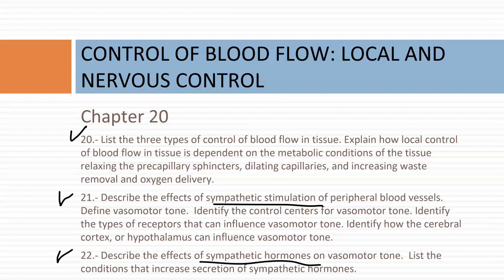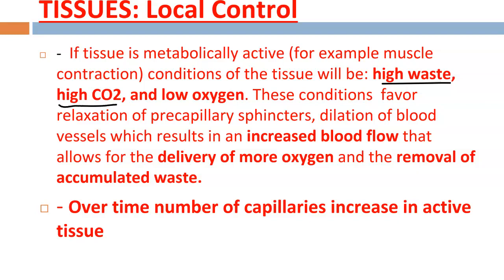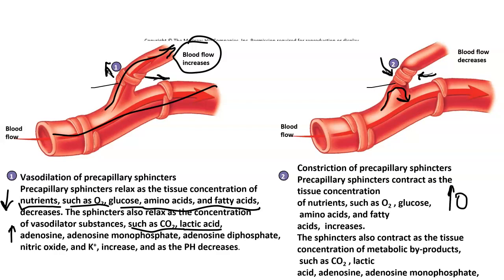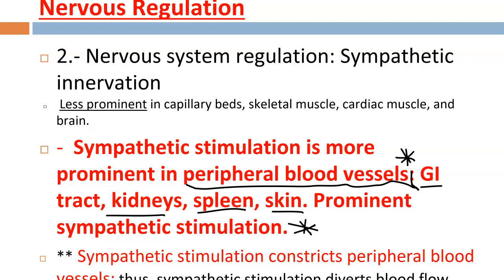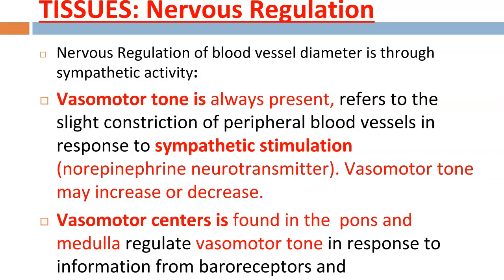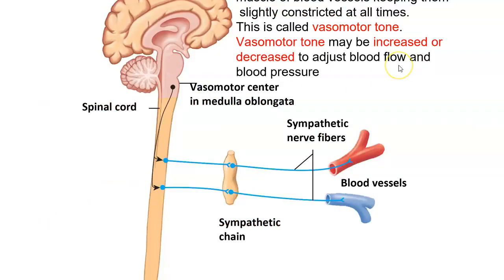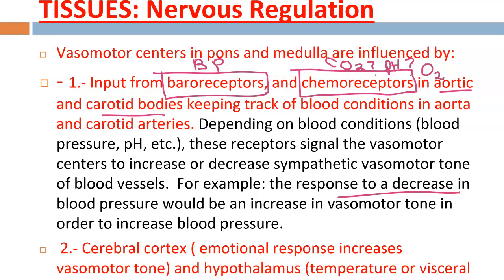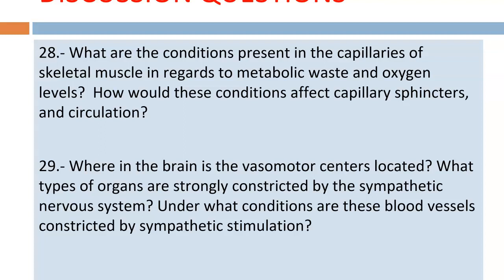Cardiovascular Center Part 5